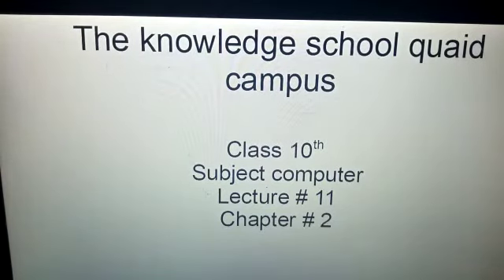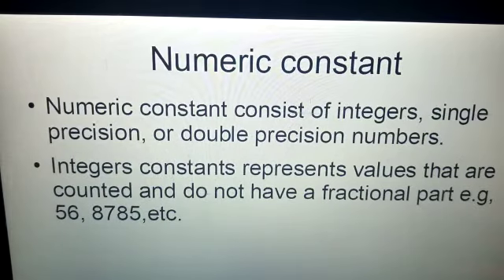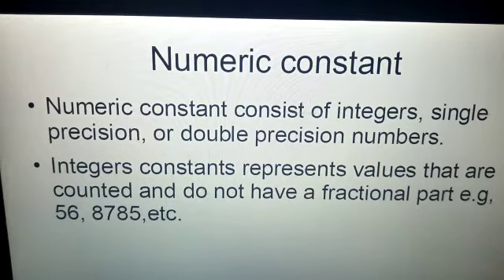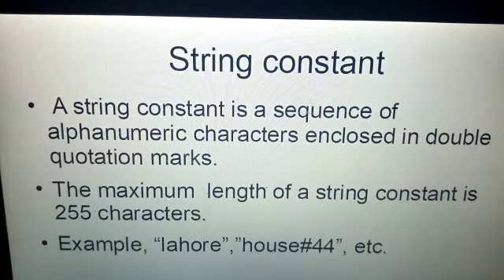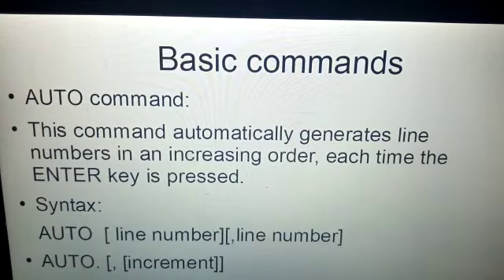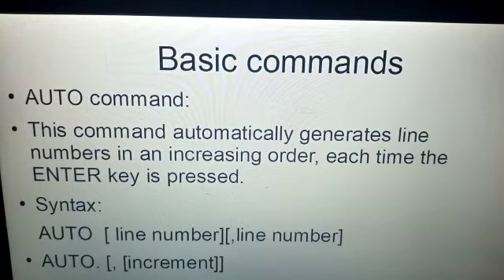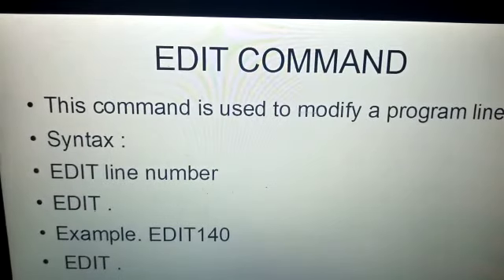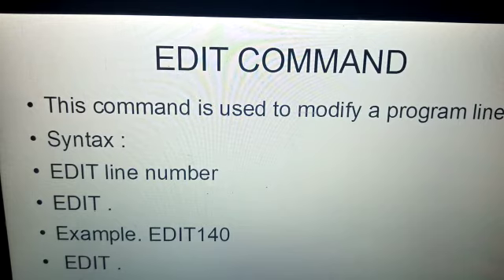LECTURE 11_ COMPUTER_ CLASS 10